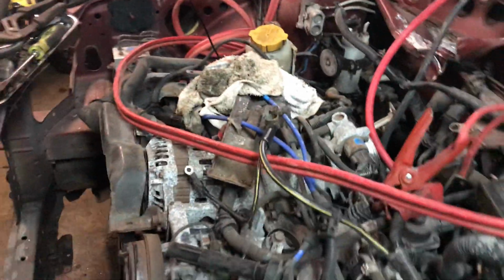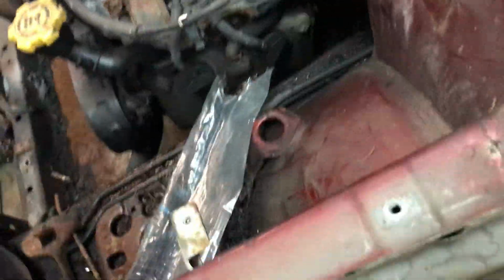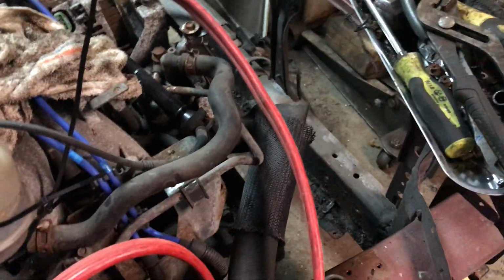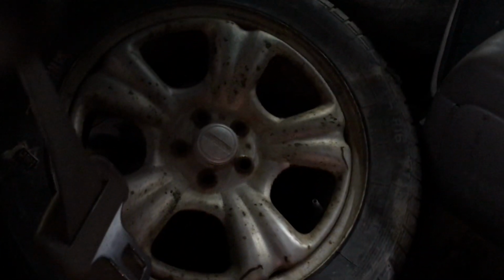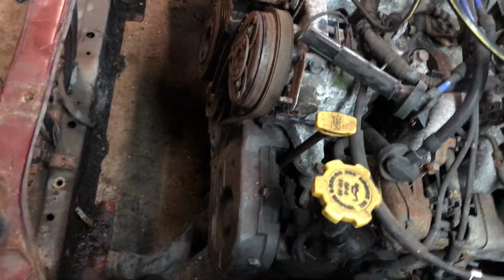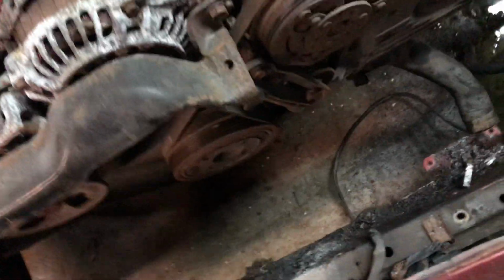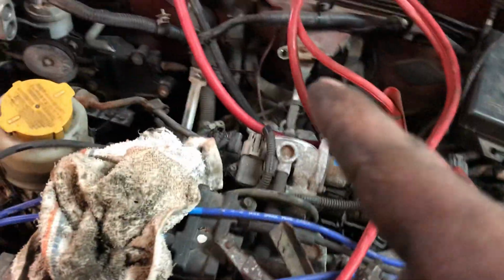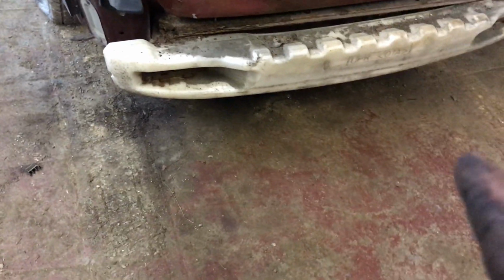Moving wiring on the Subaru derby car and update